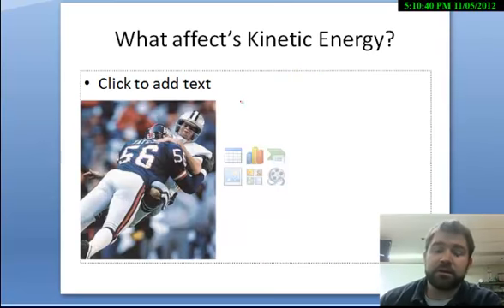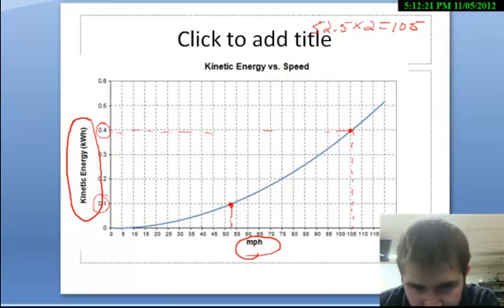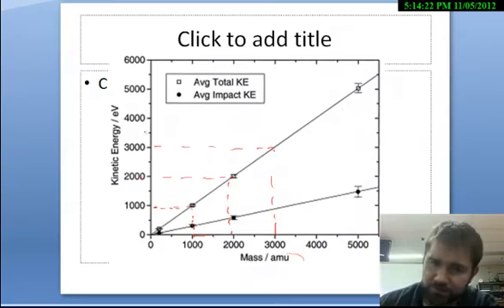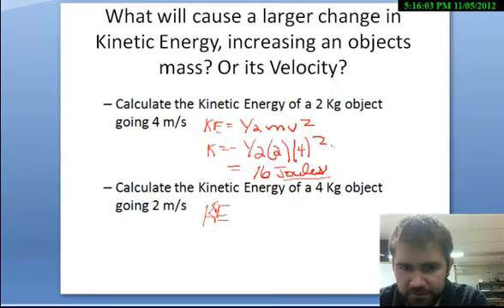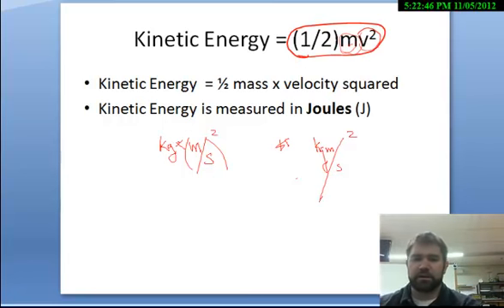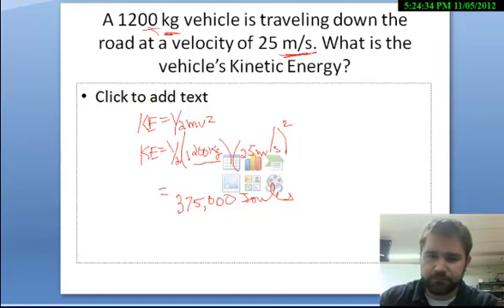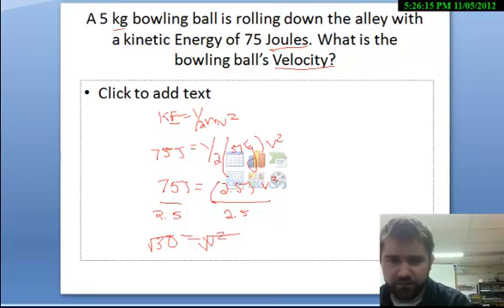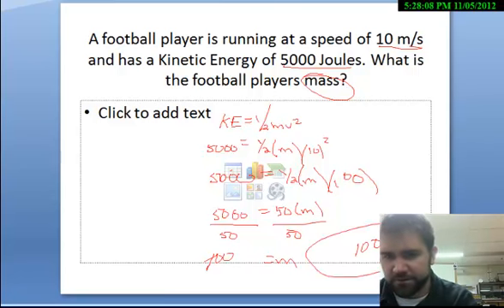Kinetic Energy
Physical Science Kinetic energy lecture with sample calculations